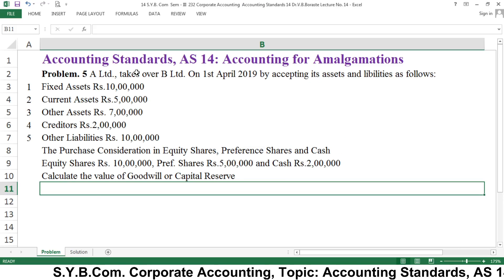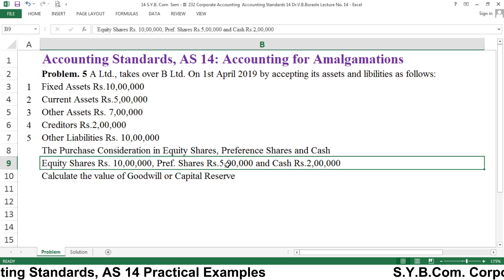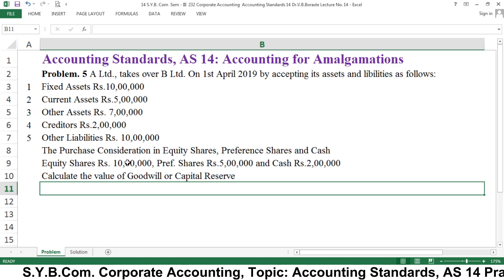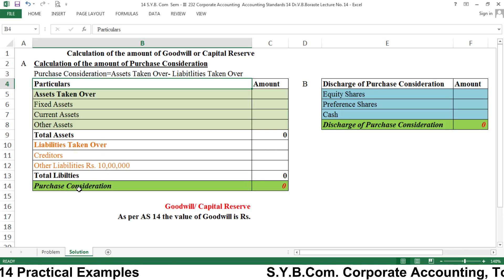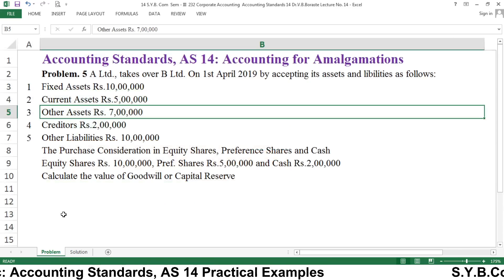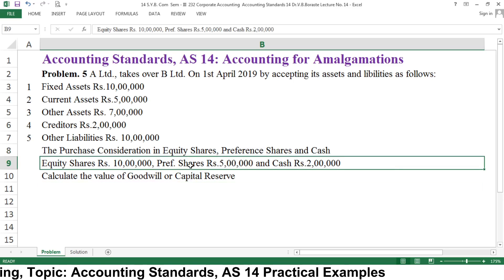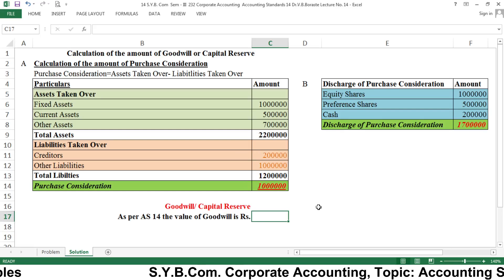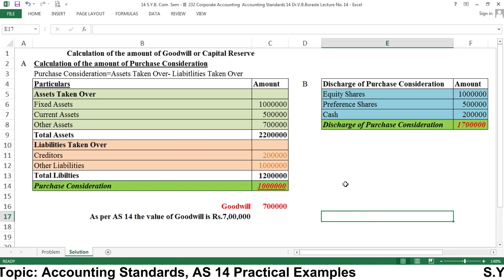SYBCom | Sem III (232) Corporate Accounting | Dr Vasant B Boraste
SYBCom | Sem  III (232) Corporate Accounting | Accounting Standards 14 | Dr Vasant B Boraste.